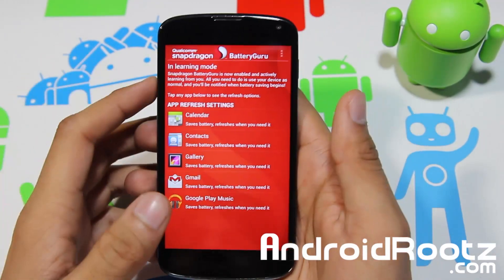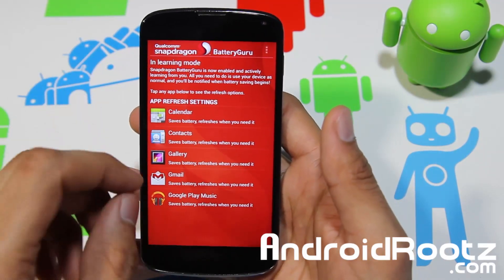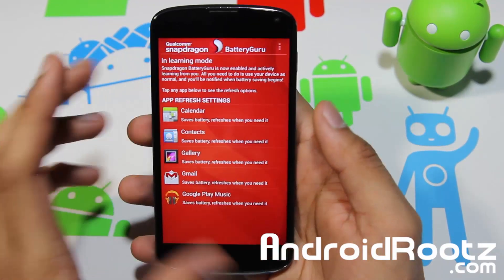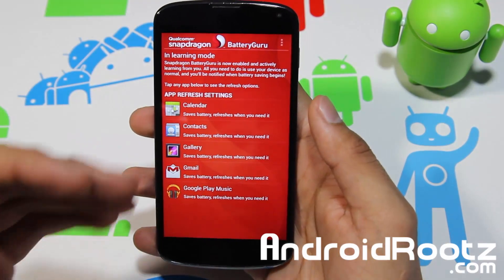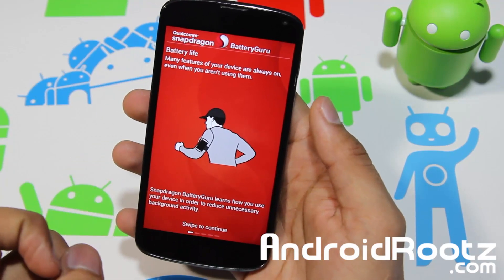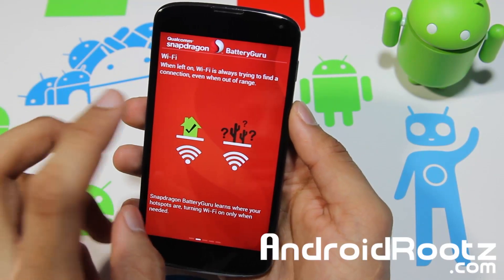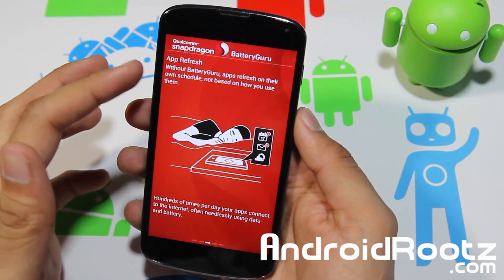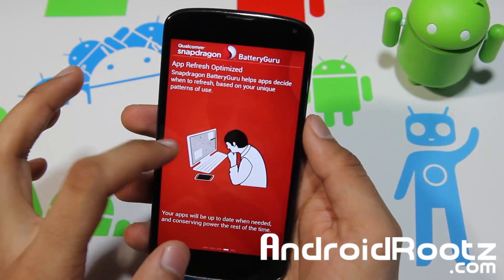Snapdragon BatteryGuru App Review for Android! - Save Battery A Smarter Way!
Here's a look at Snapdragon BatteryGuru app for Android.